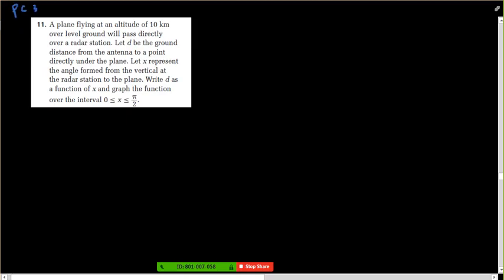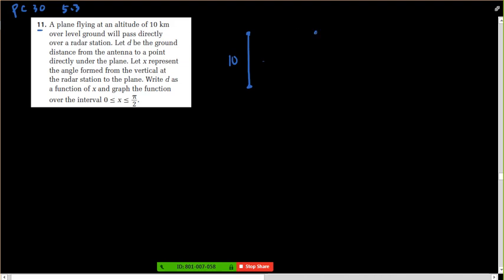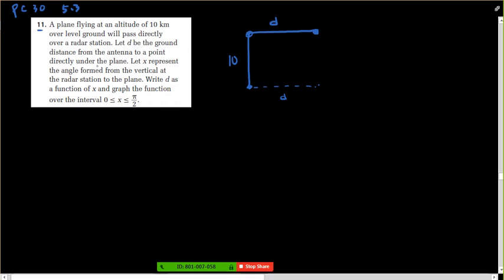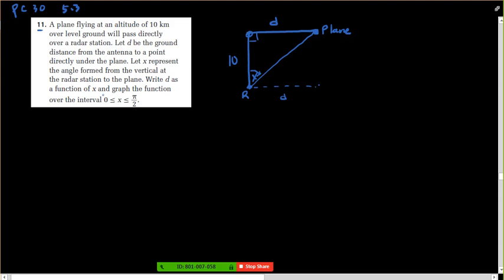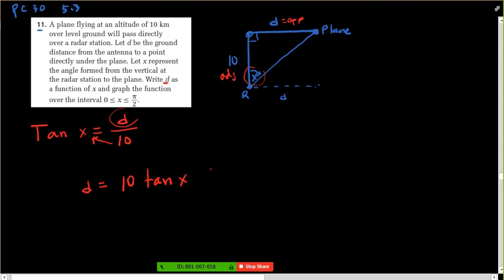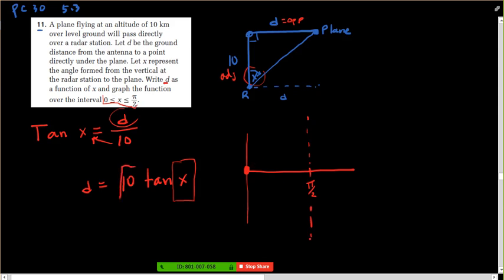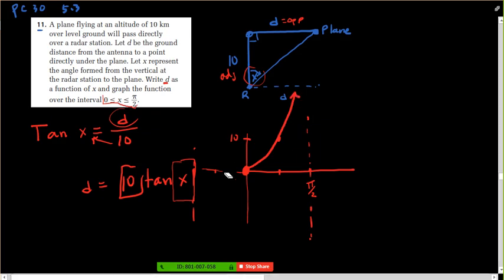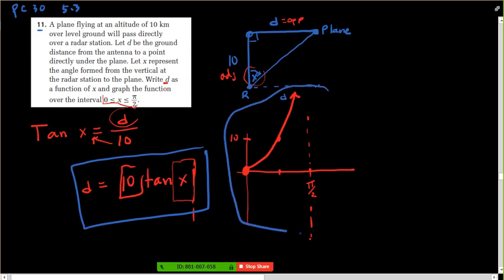PC 30 5.4 #11 Tangent function word problem homework question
#11 "A plane flying at an altitude of 10 km over level ground will pass..."